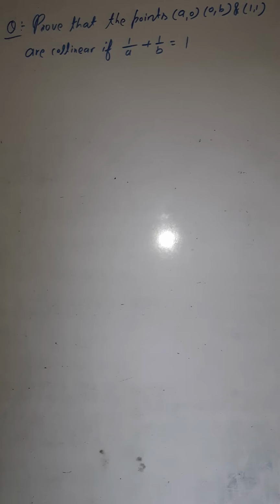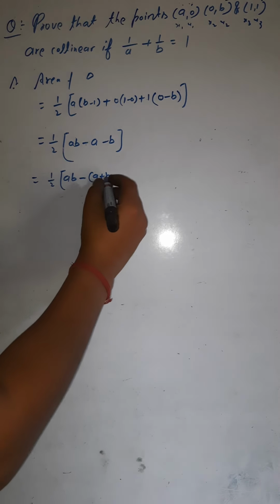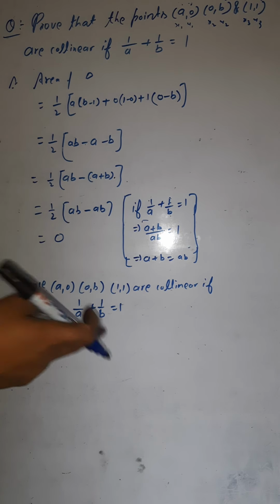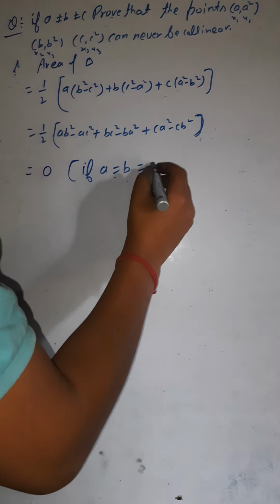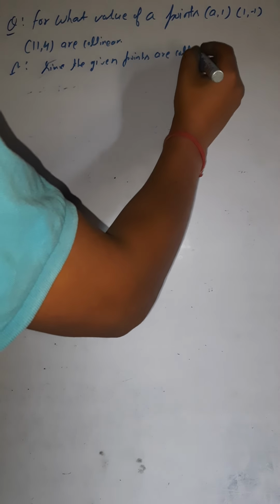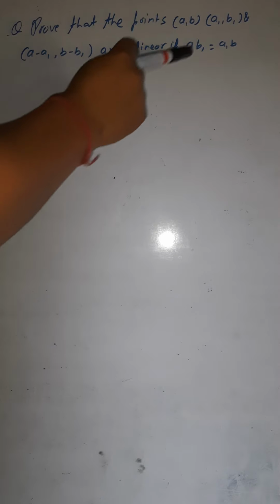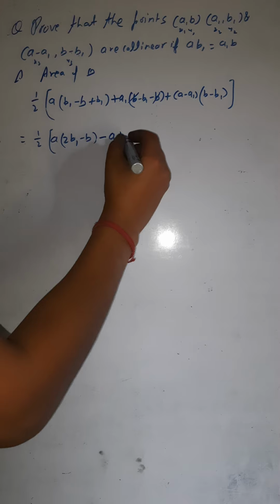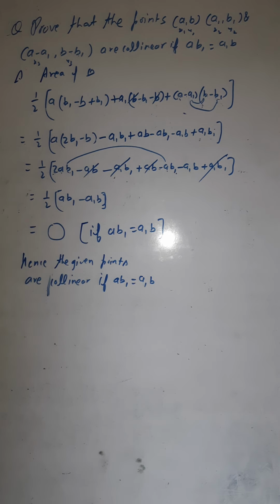Mathematics for Class10th,Chapter14, Coordinate Geometry,Part20